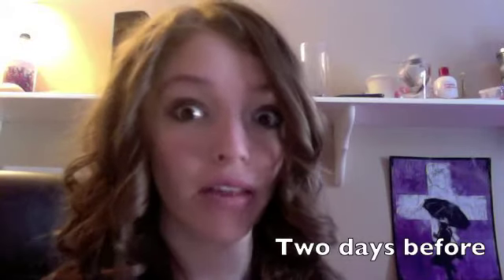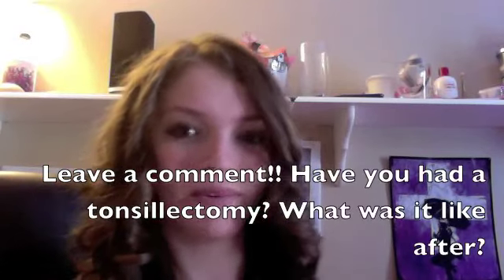2 Days Before my Tonsillectomy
I know this has nothing to do with makeup or hair, but I wanted to do a kind of video diary. Yep!